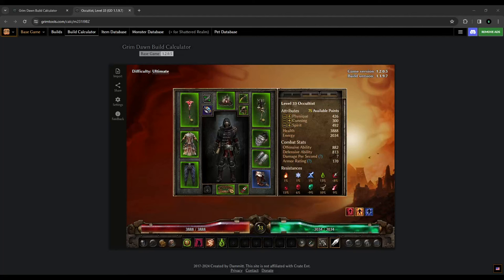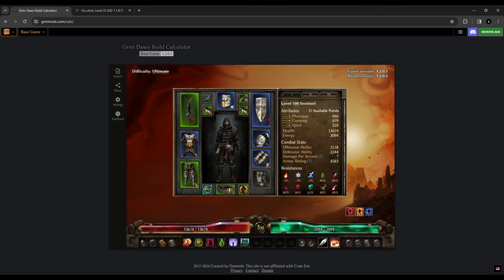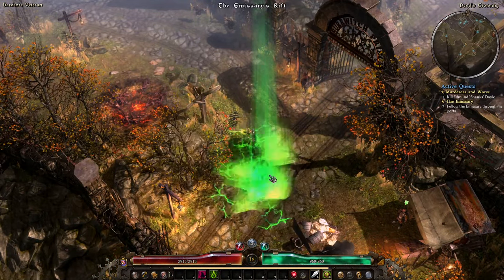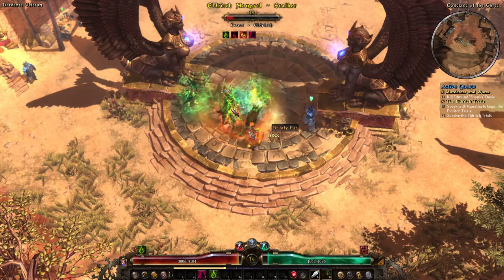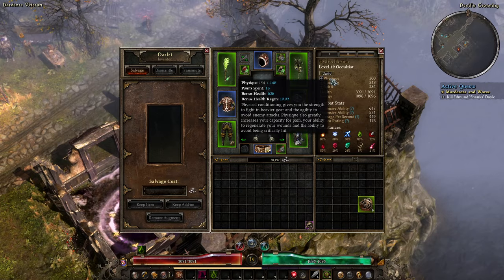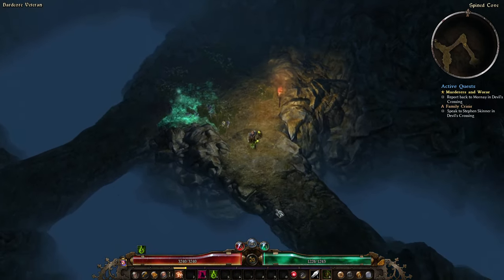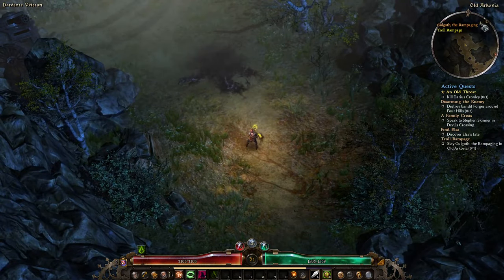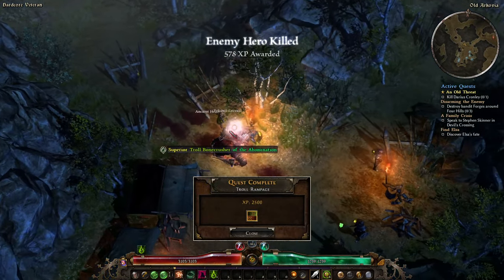Grim Dawn - Acid Retaliation Sentinel - Episode 03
"The Plan" plus finishing Act 2 (Cronley)